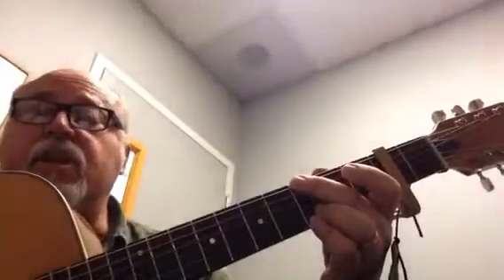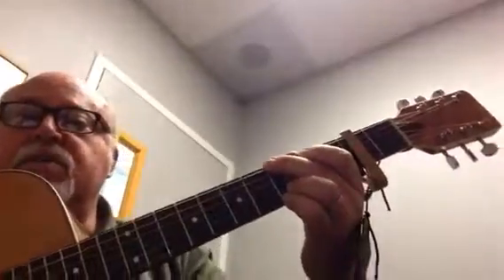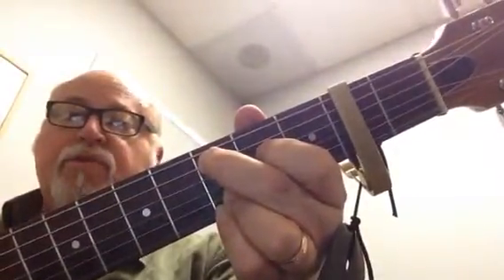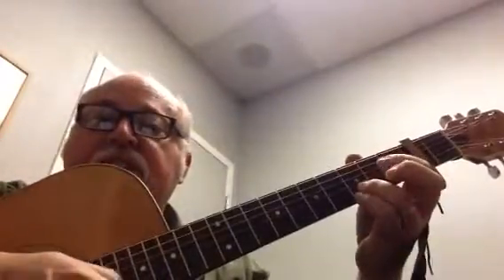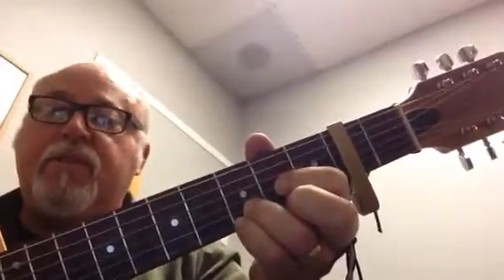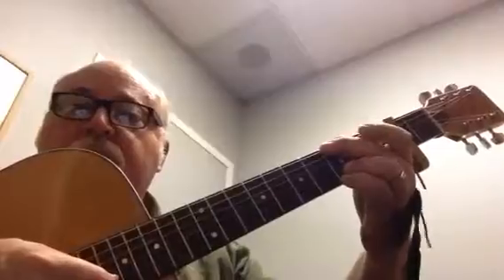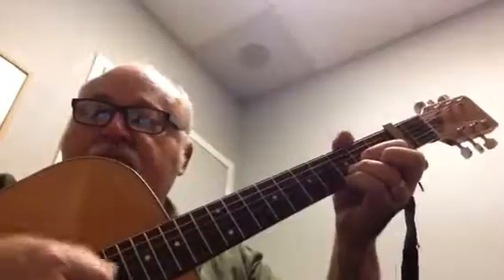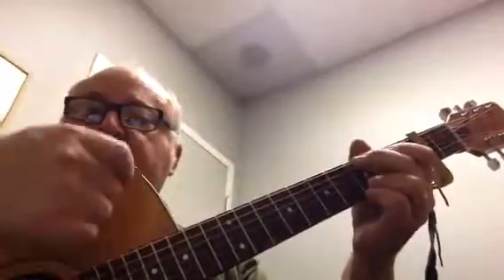G to C to D to C cycle pc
Repeat